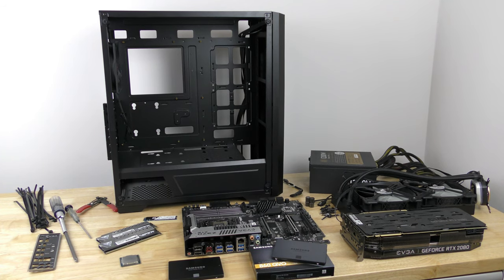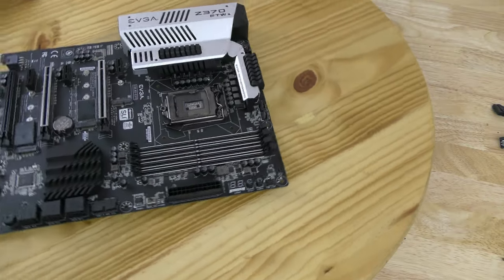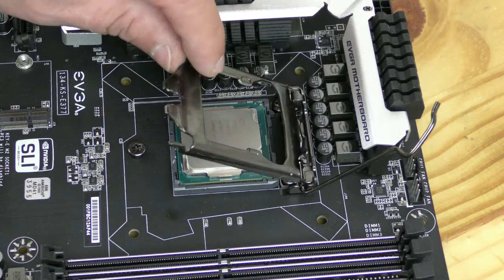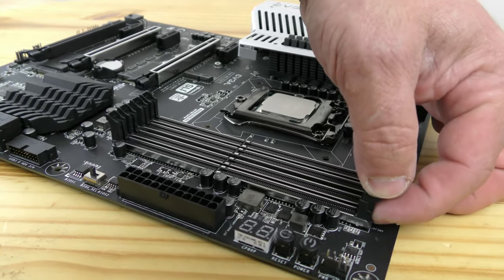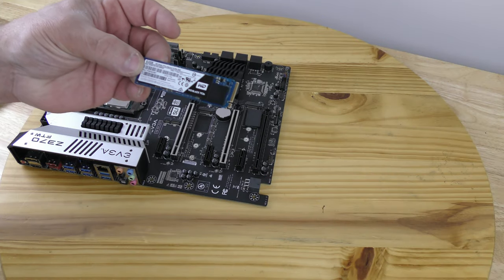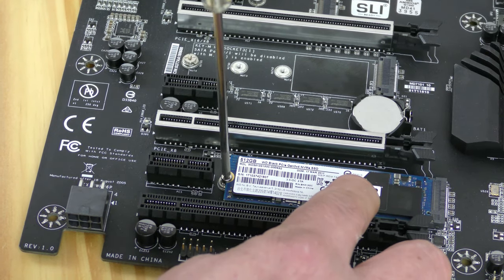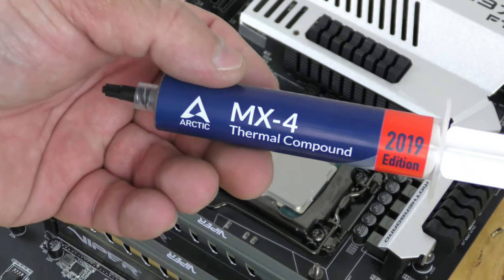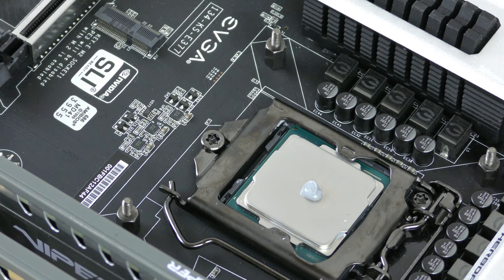How to Build a PC - Raijintek Ponos | Guide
In this video, we go over How to Build a PC - Raijintek Ponos | Guide.  This case seems to be the perfect size for anything, is it good?  Check it out and tell me what you think.
TimeLine
0:00 Intro
0:10 Going over all the parts in the system
1:07 Installing the CPU
2:52 Installing 32Gigs of RAM
4:37 Installing M.2 NVME PCIE SSD
5:49 Installing a Liquid Cooling Unit
7:33 Applying the thermal paste
8:15 Continuing to install a Liquid Cooling Unit
9:53 Installing the I/O Shield
11:18 Prepping the case to install the motherboard into the case
14:45 Installing the Liquid Cooling unit into the case
19:01 Installing the SSD's
22:26 Installing a Power Supply
Cabling the system and completed the build continued on Part 2 and of the video.

Raijintek Ponos TG Case
EVGA Z370 FTW Motherboard
EVGA Geforce RTX 2080 XC Ultra Video Card
Corsair H115i Pro Liquid cooling unit
Intel Core i7 8700K Processor
Patriot Viper 32Gig 2800MHz DDR4 PVE432G280C6KGY
Arctic Silver Mx4 Thermal Paste
WD Black 512GB M.2 NVME PCIE SSD
Samsung 850 Evo 500GB SSD
Samsung 860 QVO 1TB SSD
Cooler Master Silent Pro Gold 1200W PSU
Ratcheting Screwdriver Set